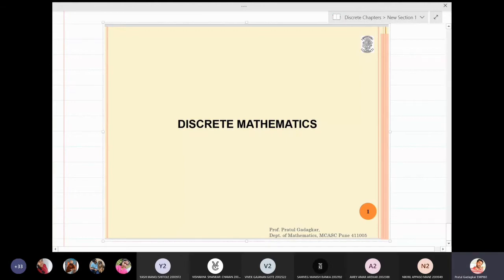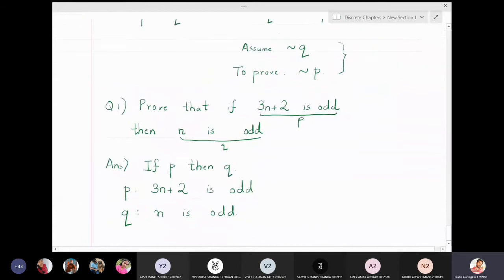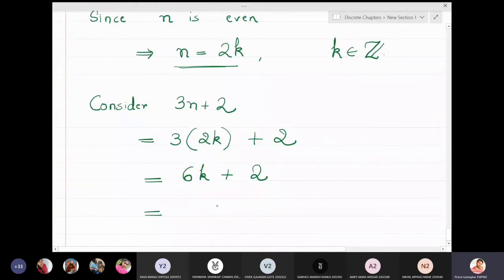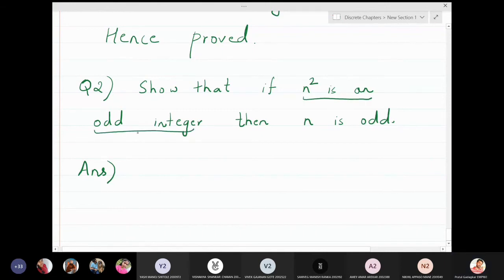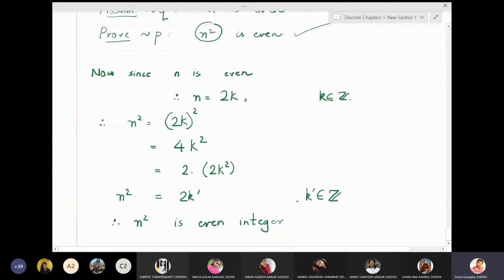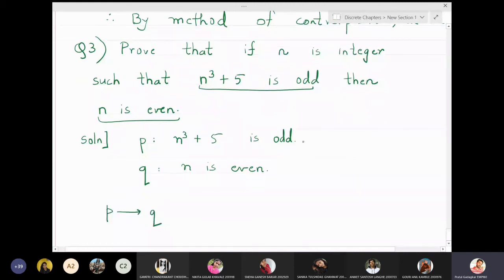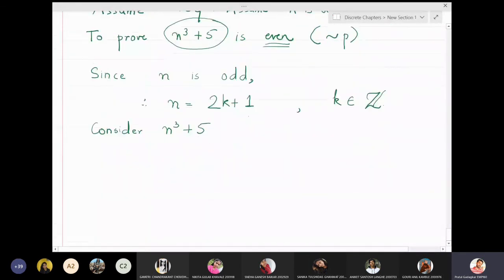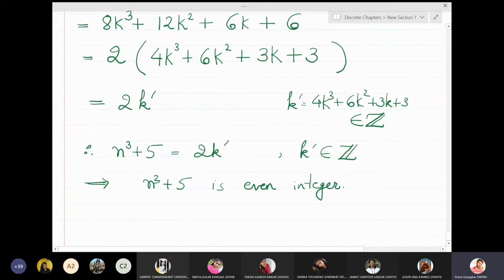Lecture 22 - Proof by Contraposition Method